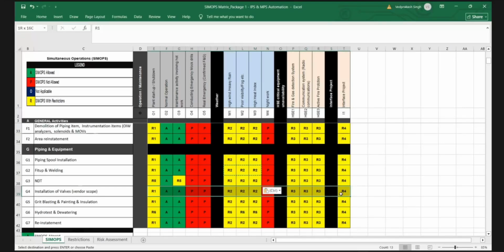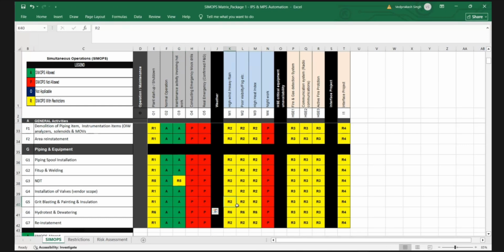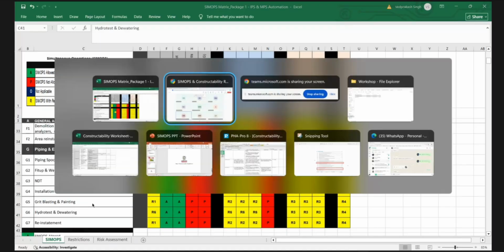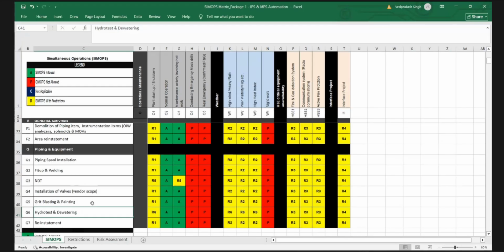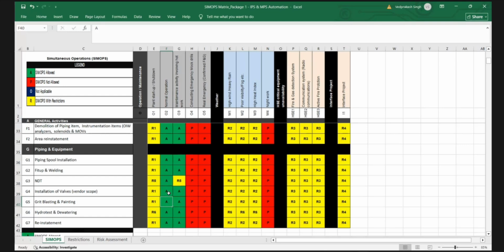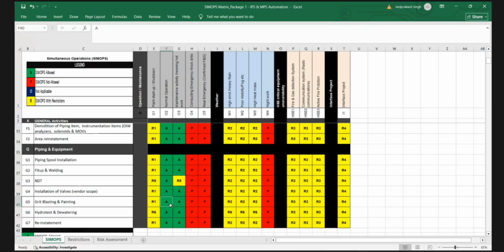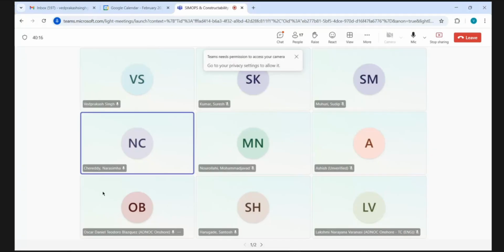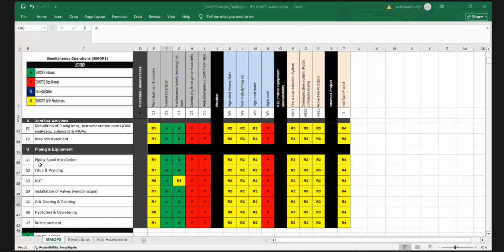Simultaneous Operations | Simultaneous Operations Workshop | Part 15 | IITC